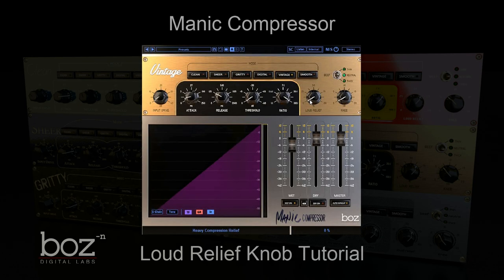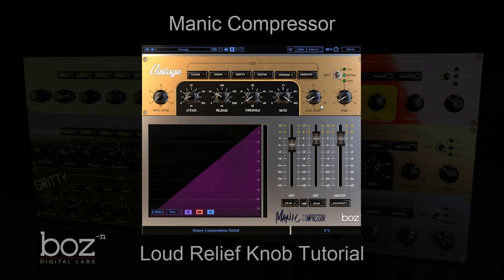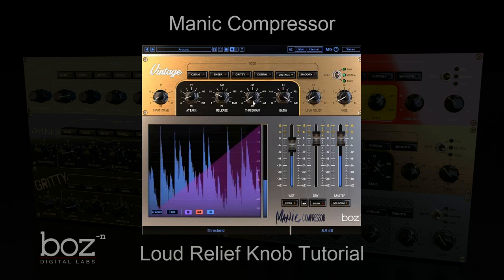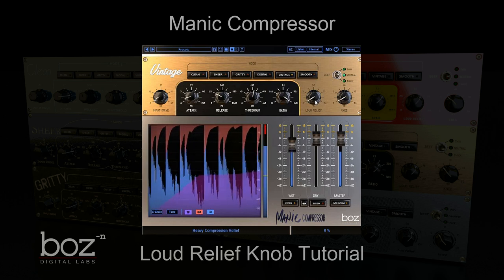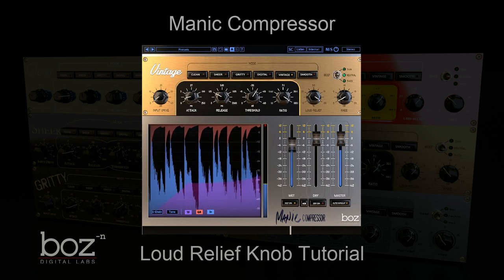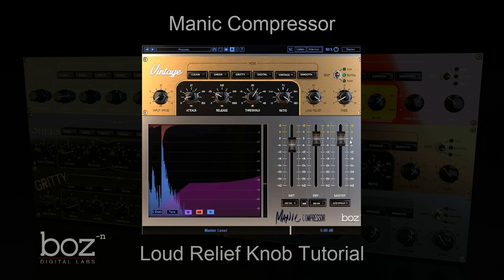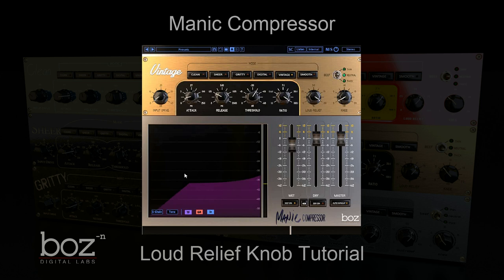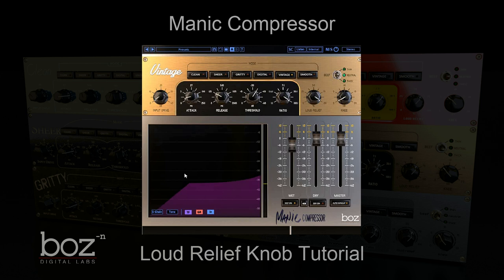What is the Loud Relief knob in Manic Compressor?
Quick demonstration of the Loud Relief knob on Manic Compressor.